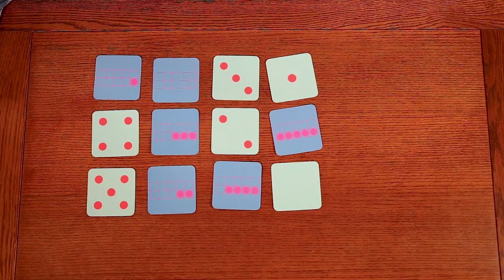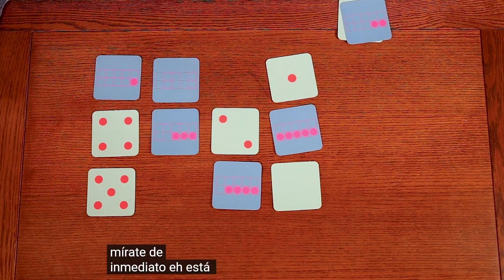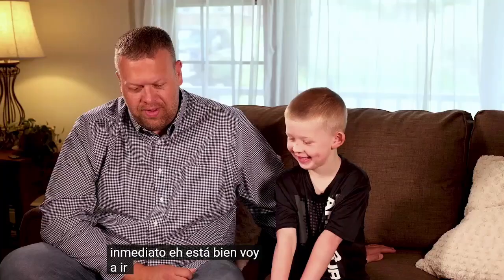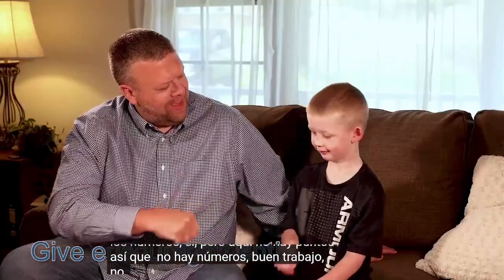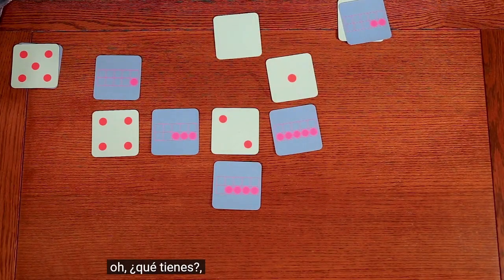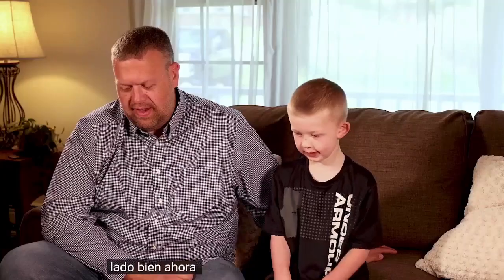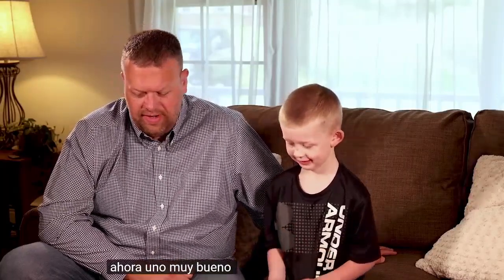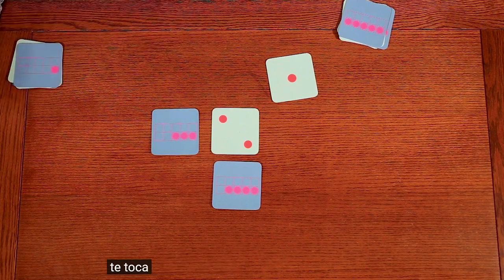Dot 5 K SPANISH